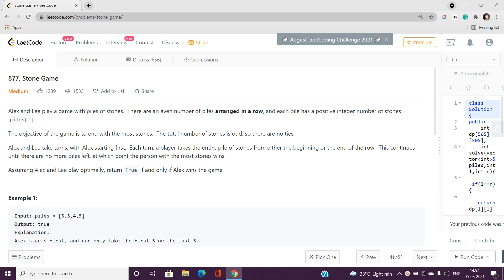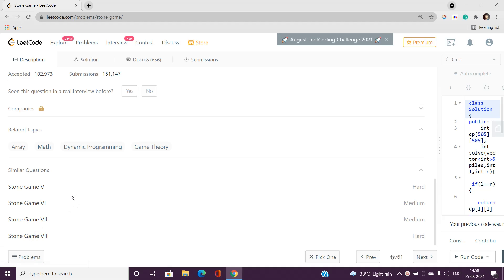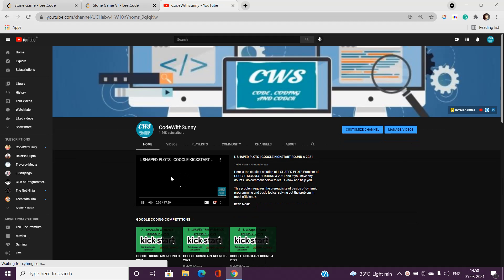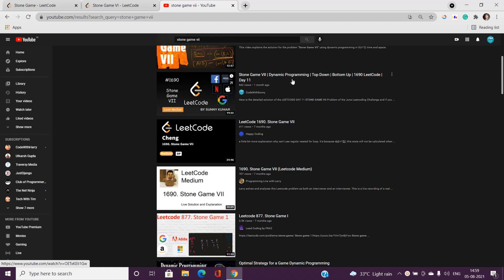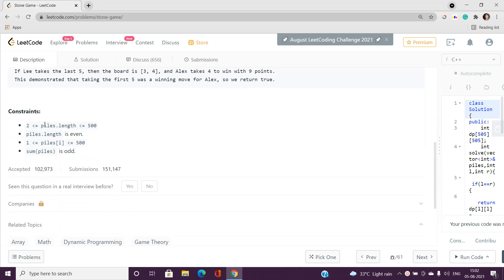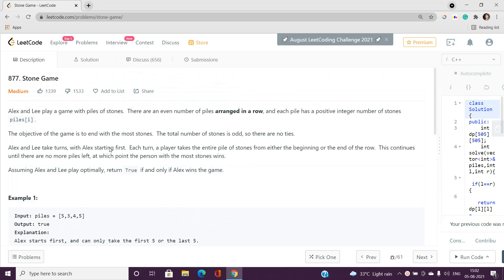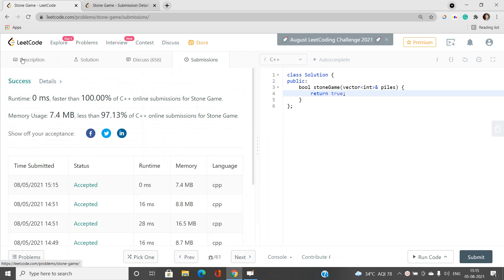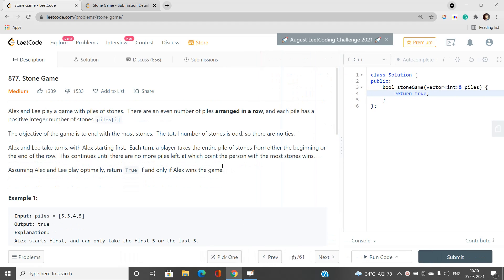Stone Game | Dynamic Programming | Recursion | 877 LeetCode | LeetCode Explore | Day 05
Here is the detailed solution of the LEETCODE DAY 05 STONE GAME Problem of the August Leetcoding Challenge and if you have any doubts, do comment below to let us know and help you.

In this video, I have talked about the best solution to the problem. I've used the recursive approach to find out who will win with memoization.